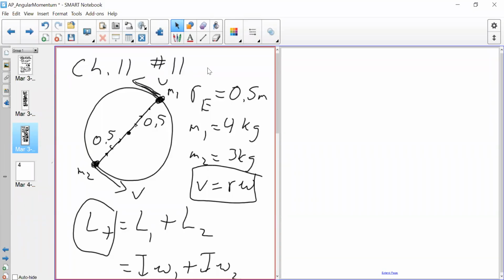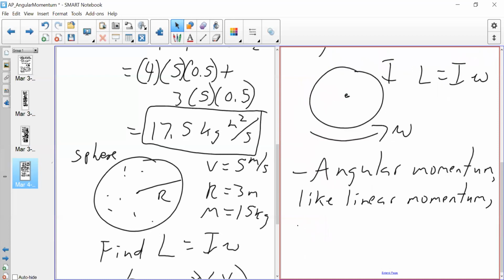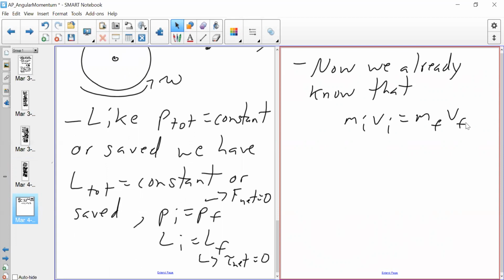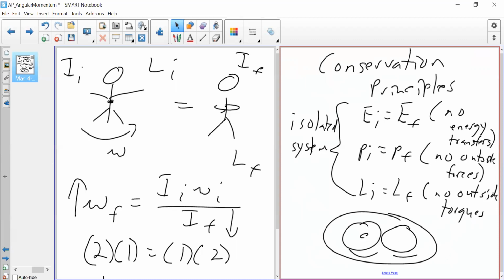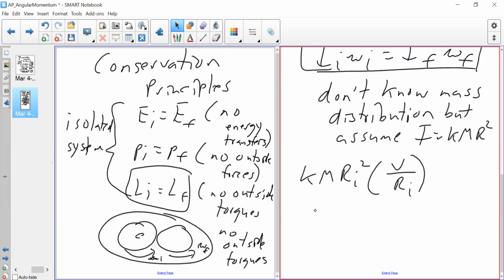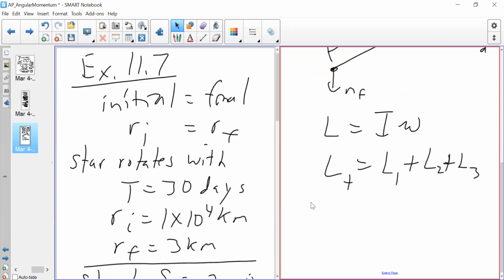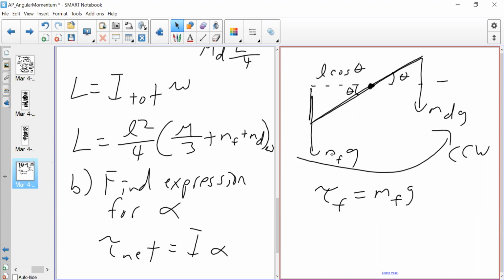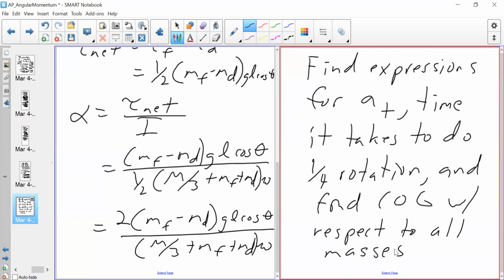AP Angular Momentum Day 3-Conservation of Angular Momentum